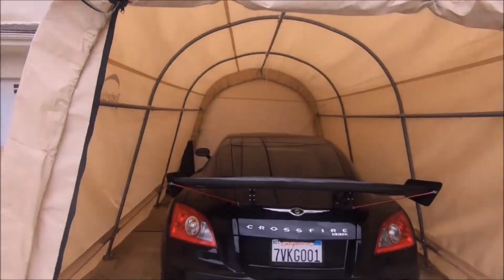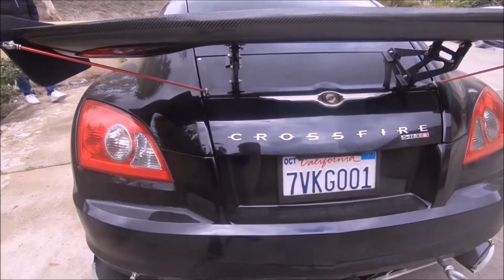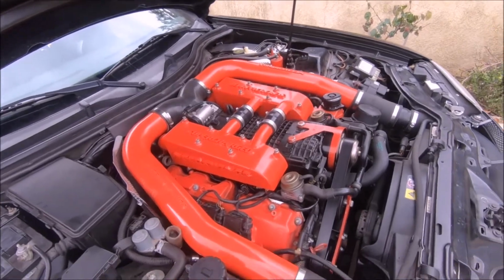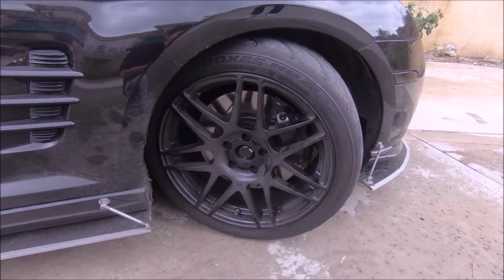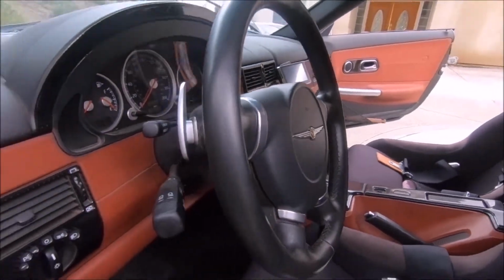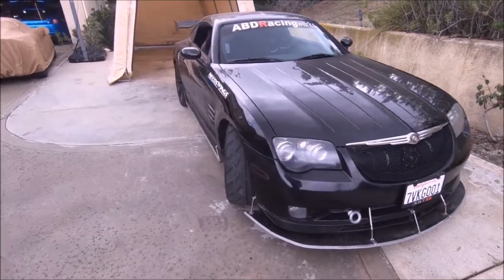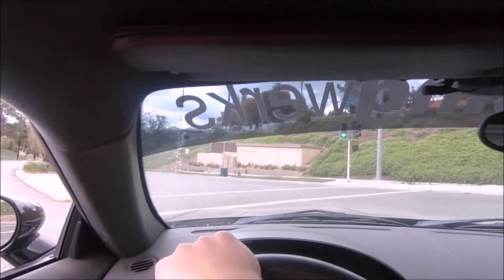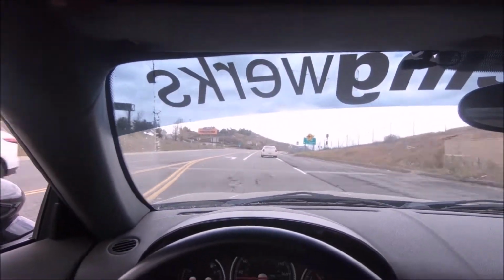Chrysler Crossfire SRT6 Track Car Overview and POV Drive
Here's an overview and POV drive of my 2005 Chrysler Crossfire Track Car. It covers all the modifications that have been done so far and future plans for the build.